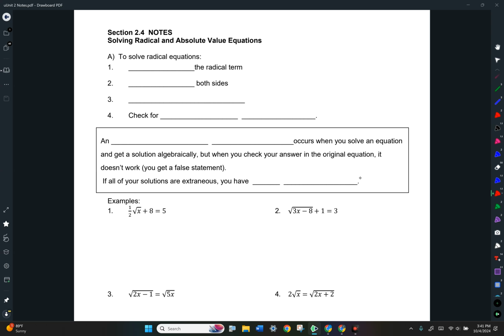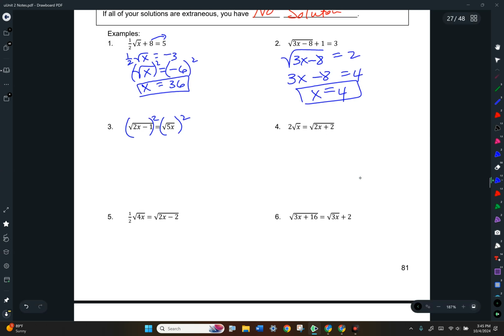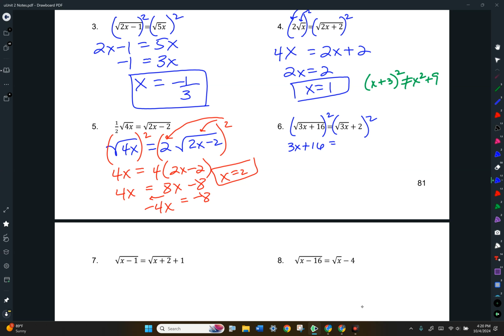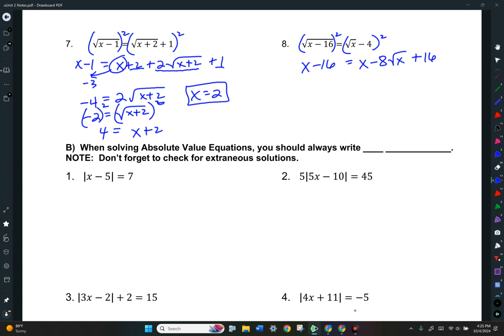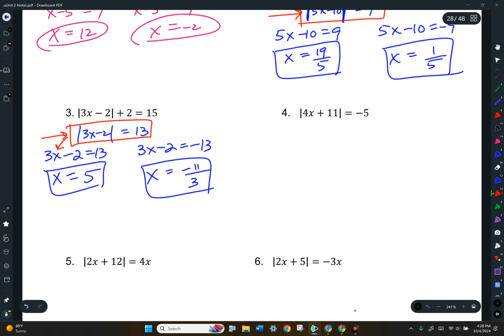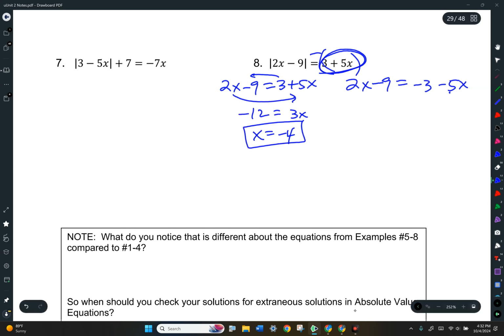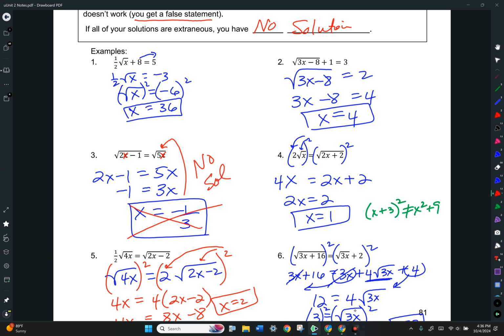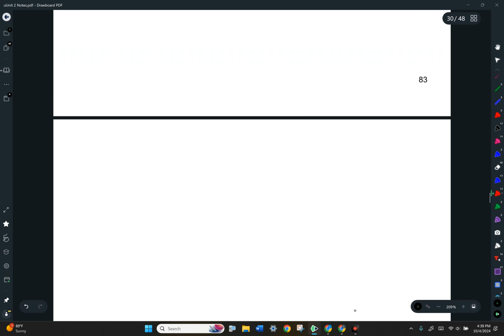Precalc 5 4 radical equ